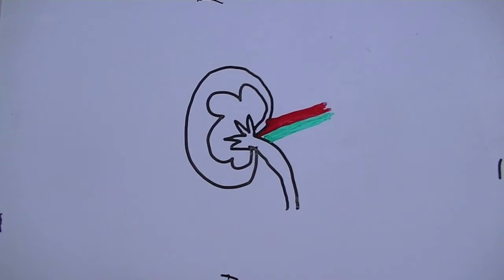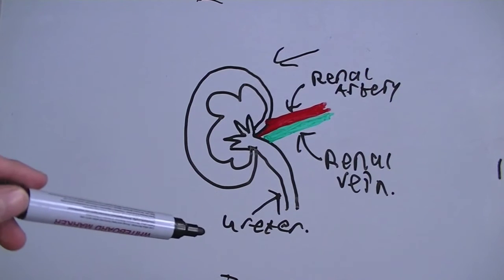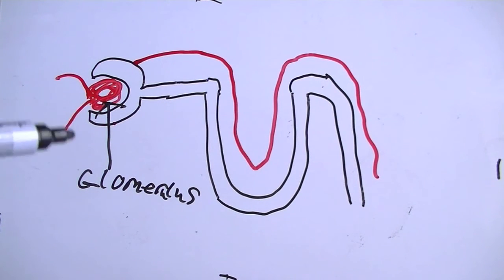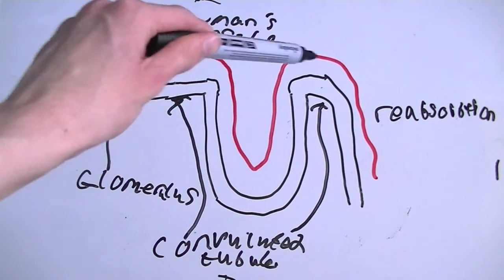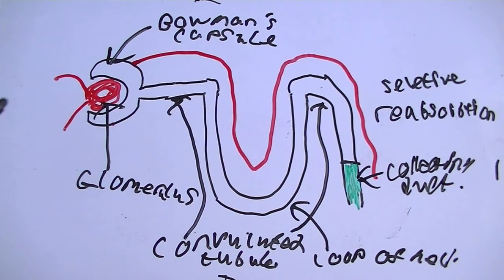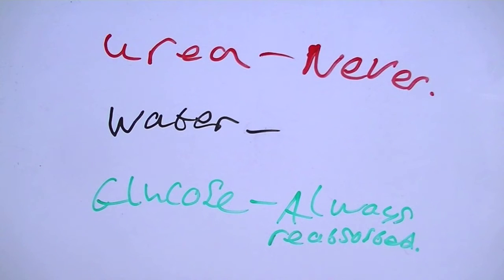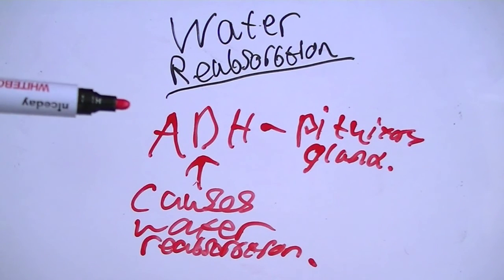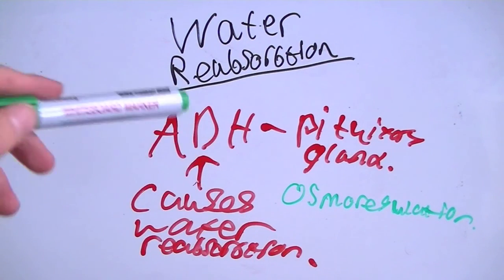GCSE - Biology Further - EDEXEL - The Nephron and Kidney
This video covers the Kidneys. I hope it helps.